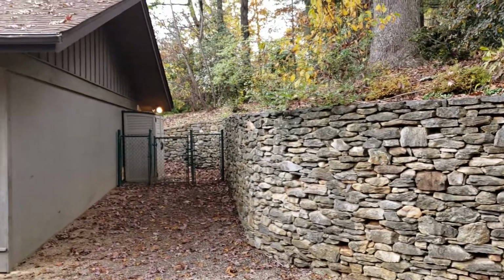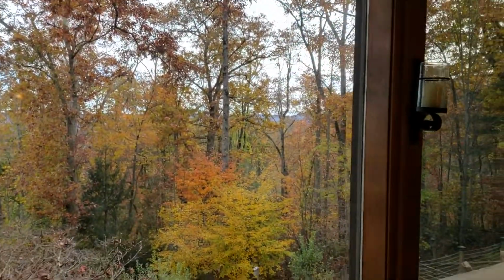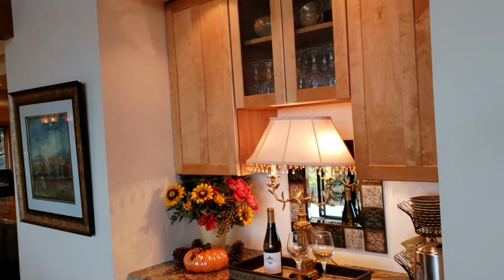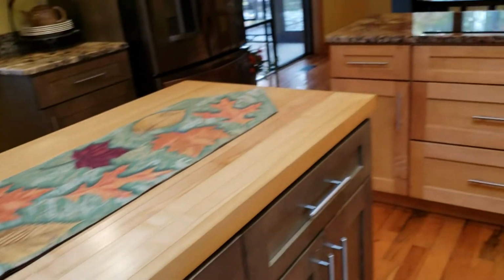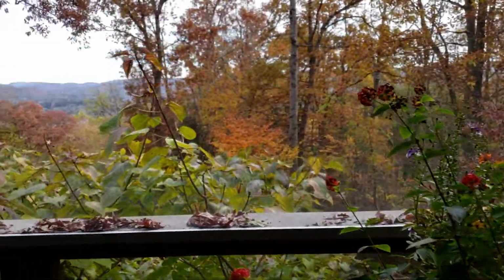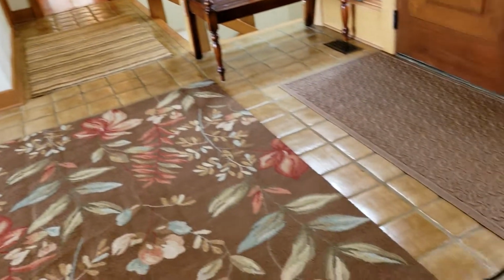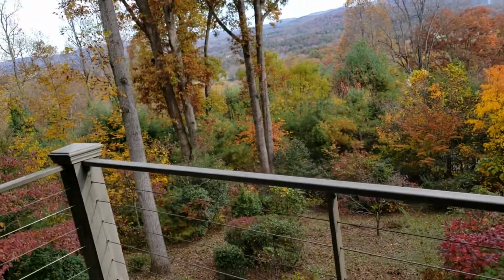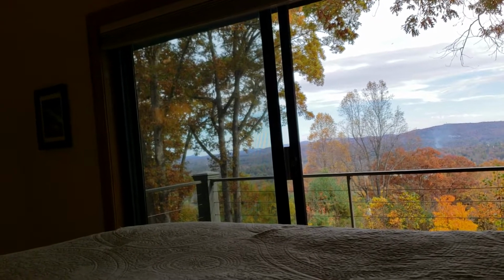156 Echo Circle Hendersonville, NC 28739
Rowena Patton, AllstarPowerhouse